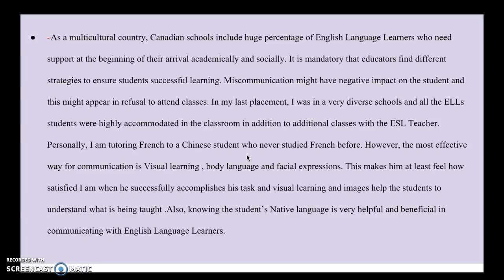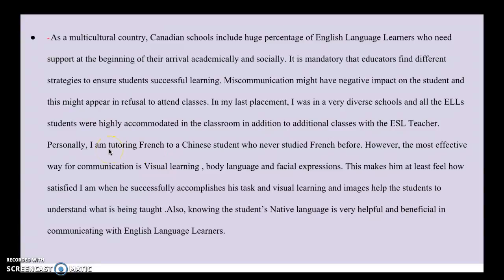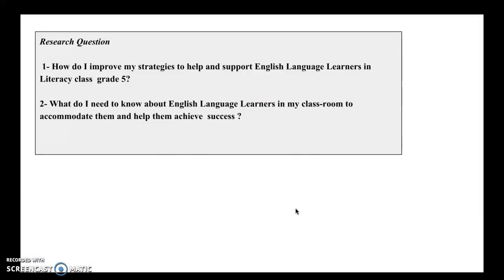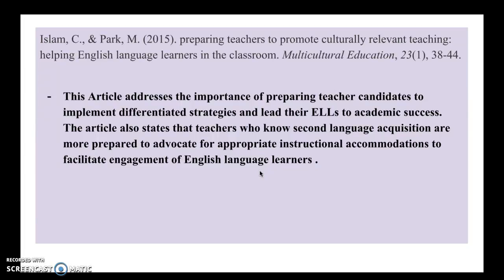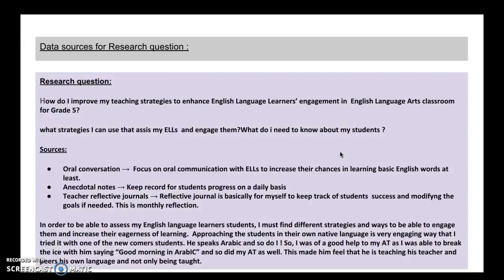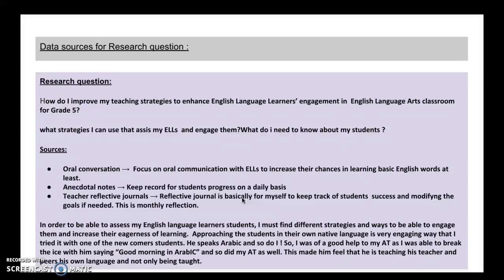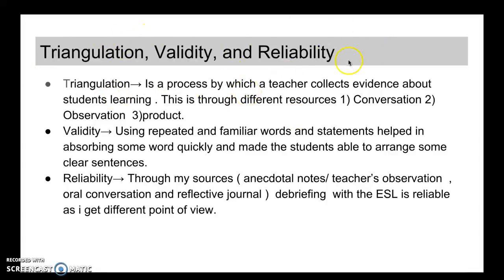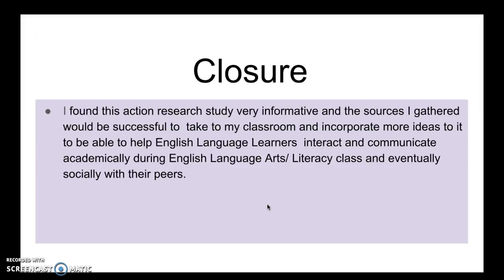AR vedio final